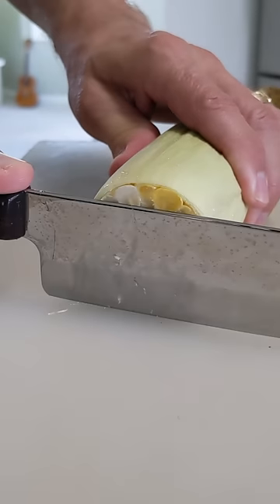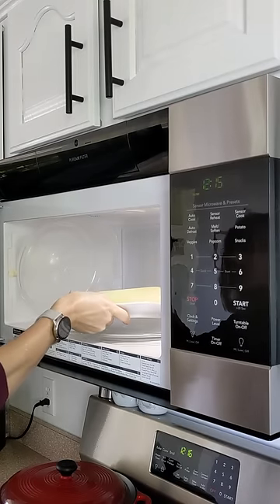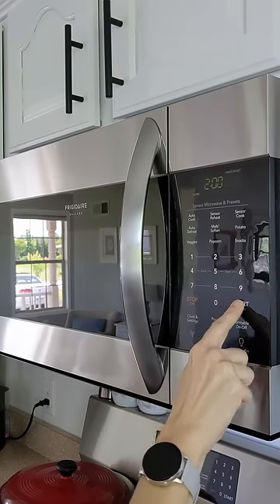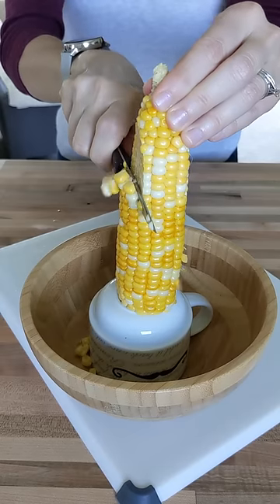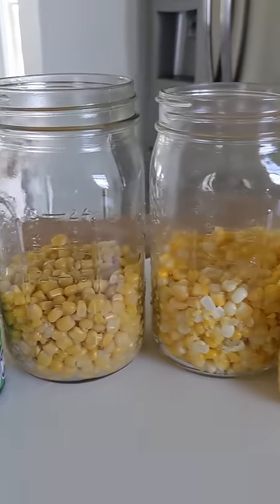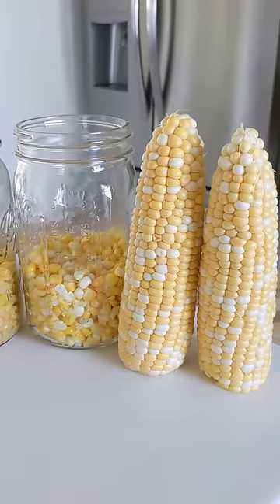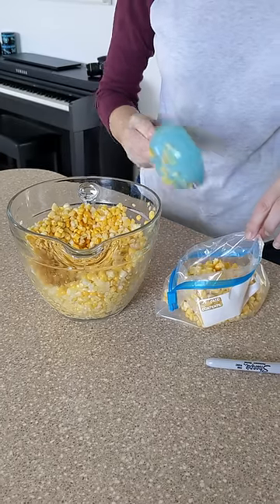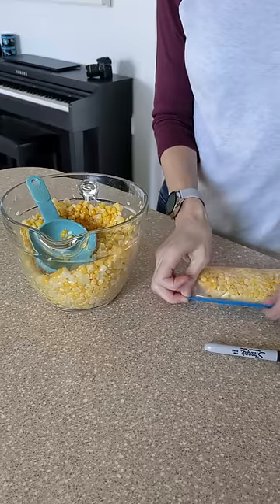2 MINUTE CORN on the COB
Because my mom was so busy, there were mainly two vegetables I grew up eating - canned corn and canned green beans. Canned veggies are convenient, but I've never had a can of corn that really tasted good. Don't just bulk up recipes, add a sweet, bright flavor with fresh corn.

Remove Stem. Microwave 2-3 minutes depending on size of corn. Using an oven mitt, carefully squeeze corn out of husk. Eat or shuck and freeze.